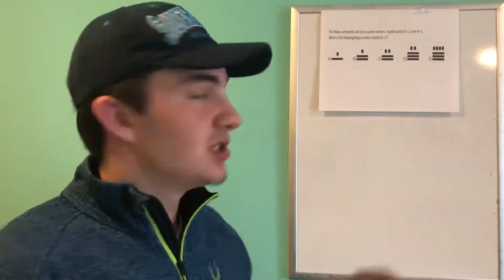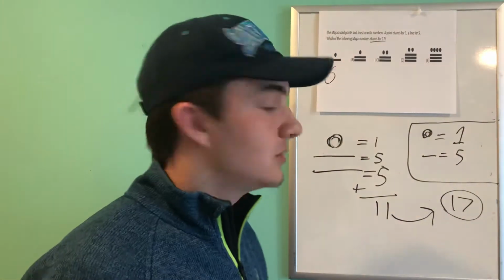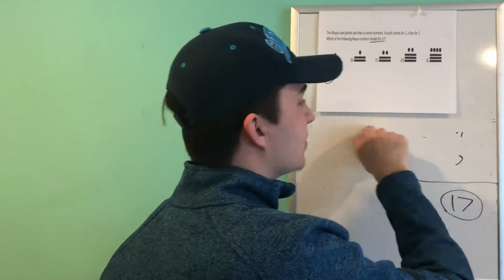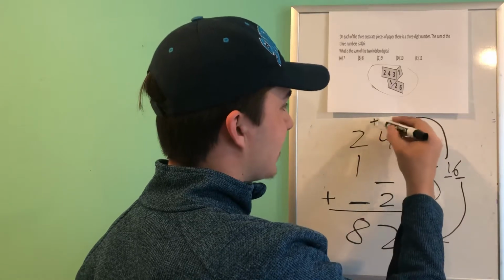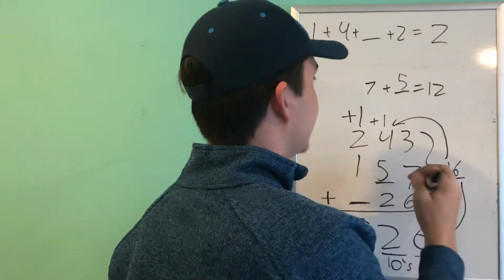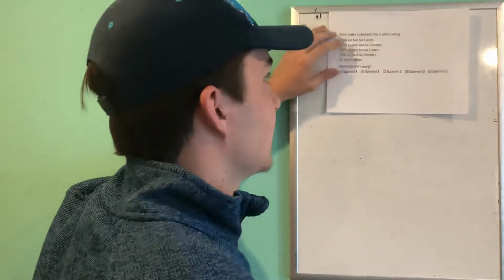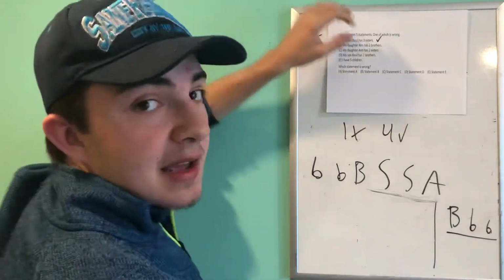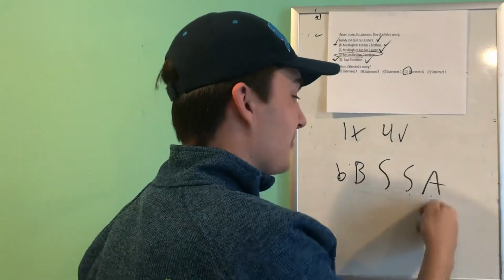Kangaroo Math Day 3!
Today’s video is more challenging than the other two previous ones, however I know all of you can do it. For those who want to keep seeing these challenges, I will make a playlist for it. I will also make a playlist for videos at the previous level. I hope you guys enjoy this video and keep doing math!